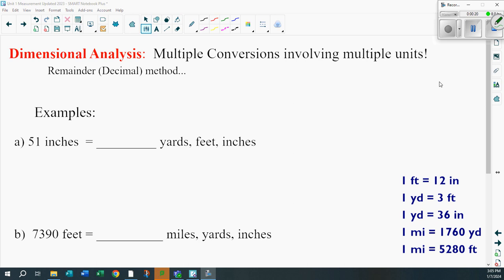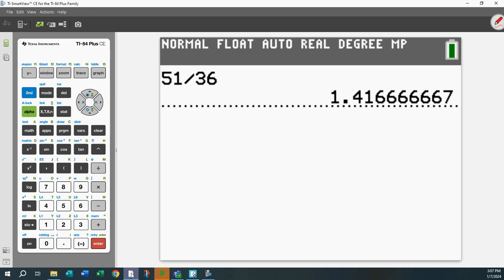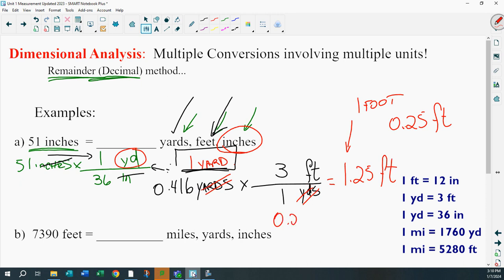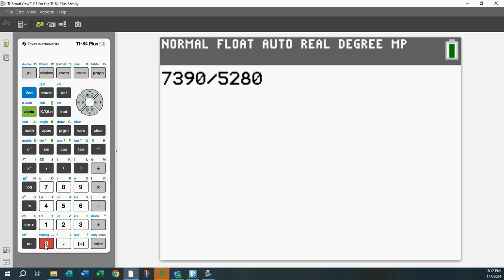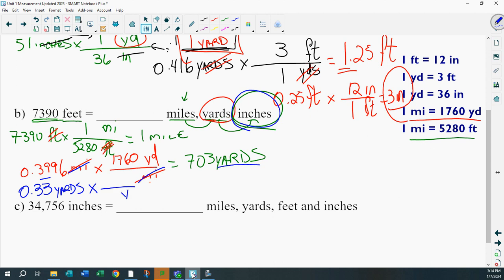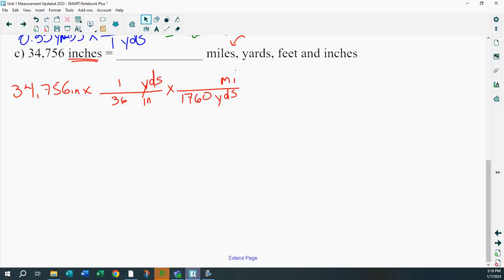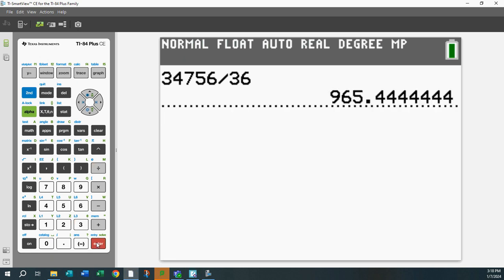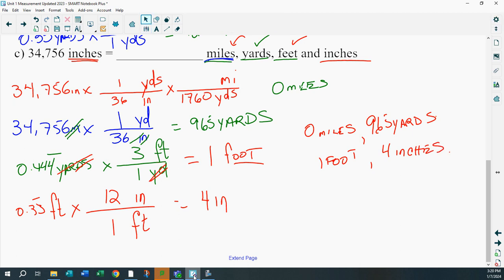1 1 7 Tough Multi Step Imperial Conversions